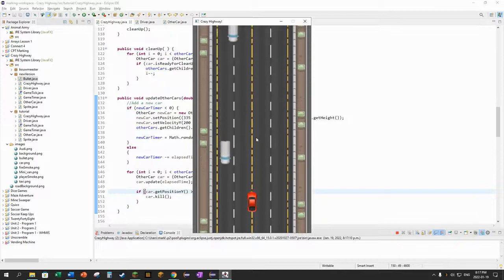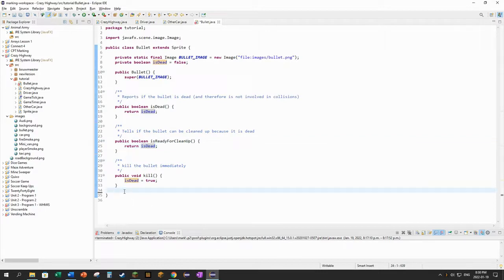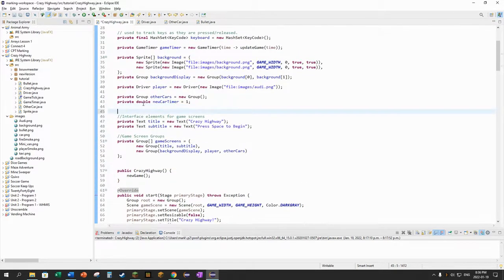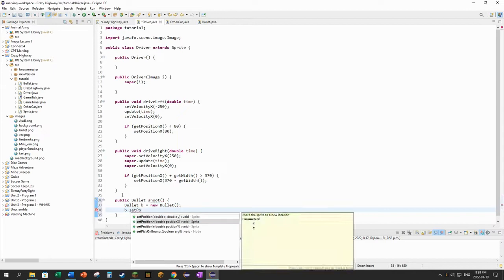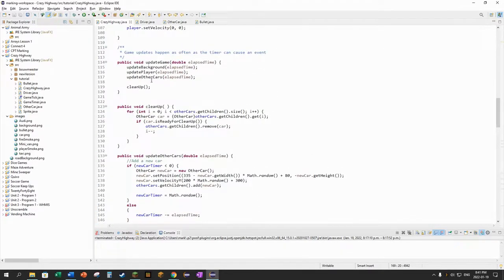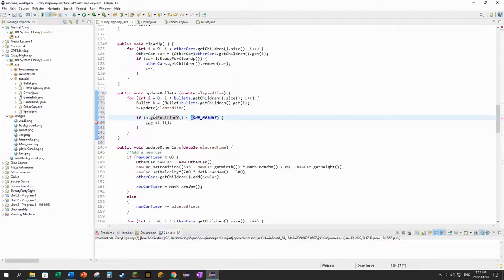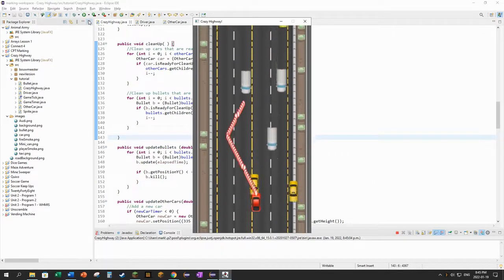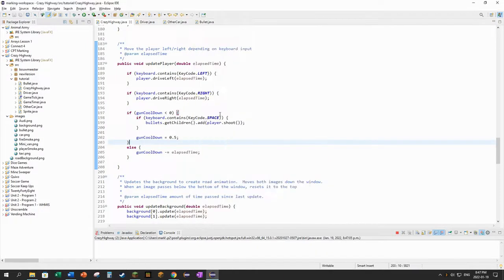Crazy Highway Bullets